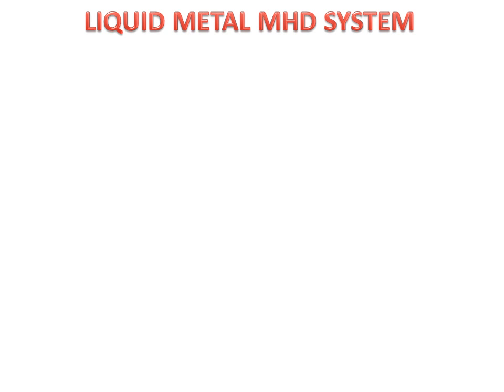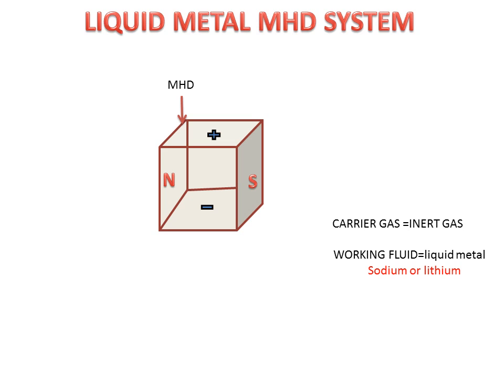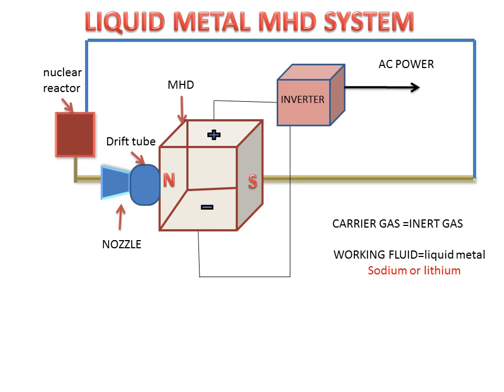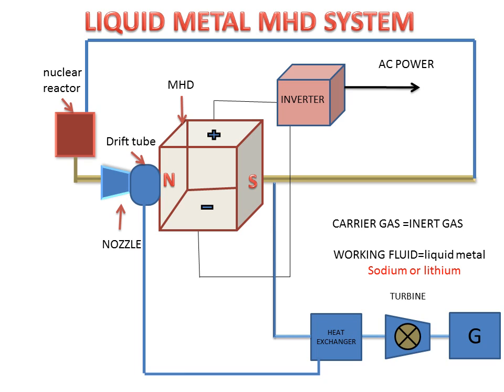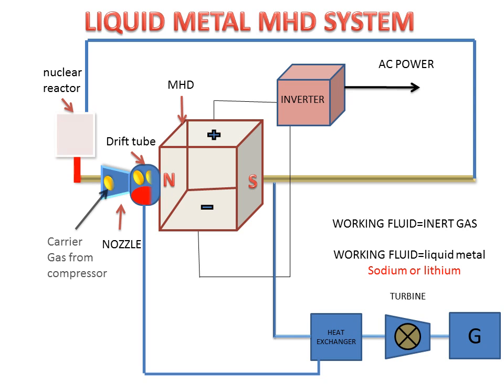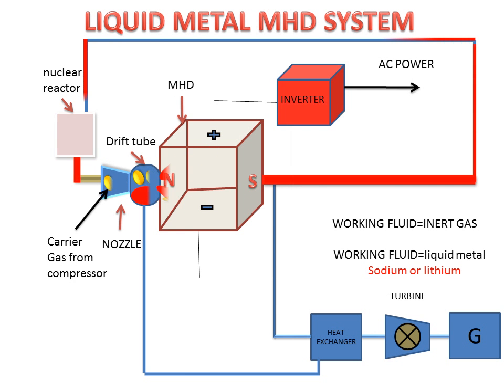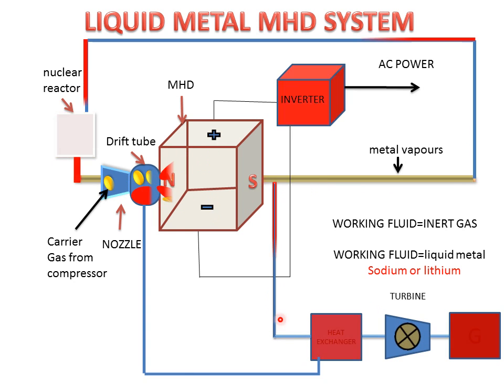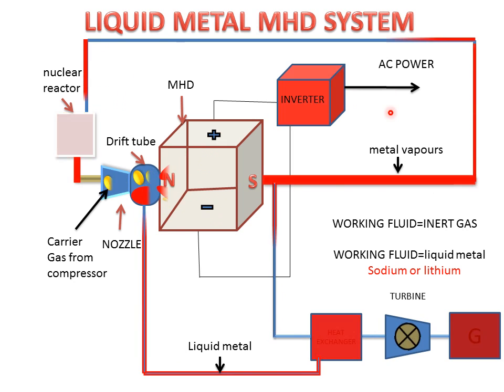Liquid Metal MHD system